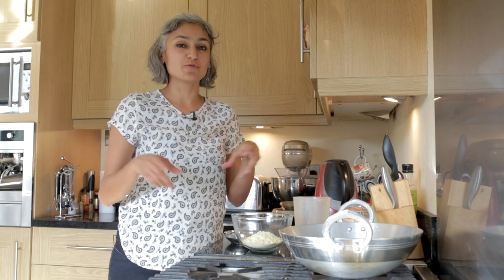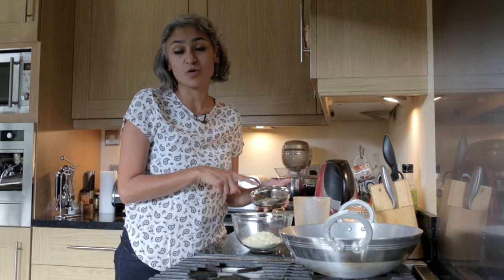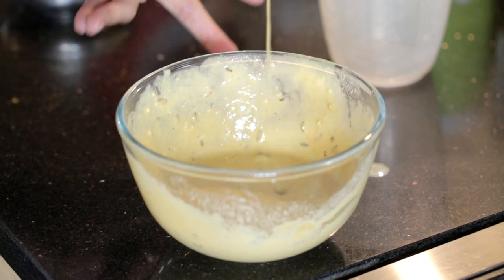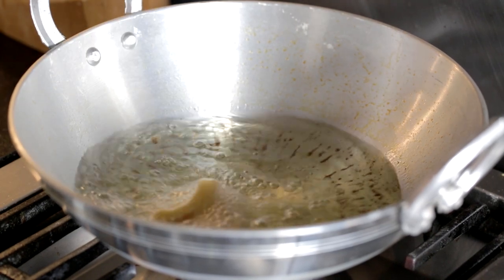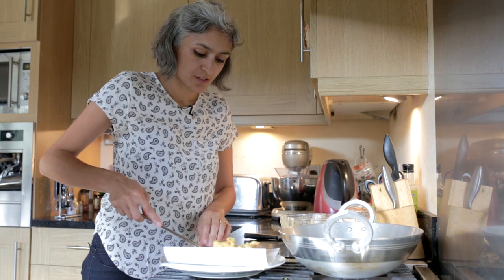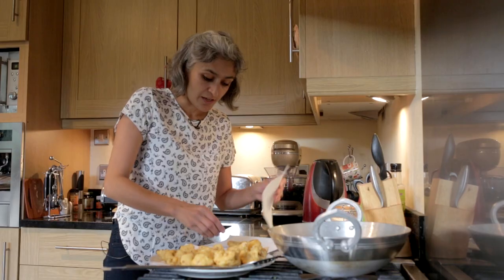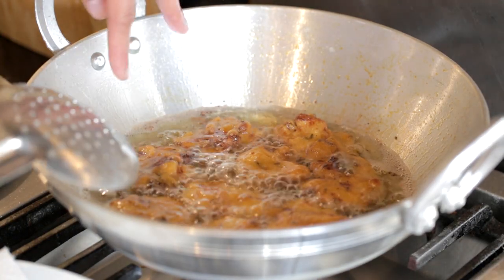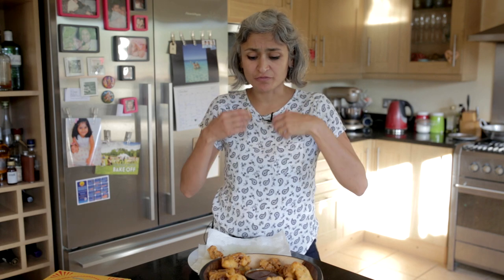Crispy Cauliflower Pakora - Chai, Chaat & Chutney!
These crispy and totally delicious cauliflower pakora are a great snack and brilliant party canapé. The double frying gives it a great crispy outside and the soft pillowy cauliflower inside. This goes really well with the tamarind chutney.

Both the recipes are from my book 'Chai, Chaat & Chutney'.

You can find the book in stores and online.

Category
How-to & Style
Licence